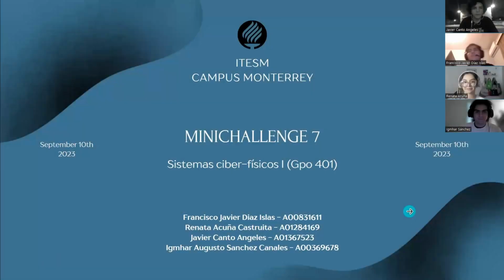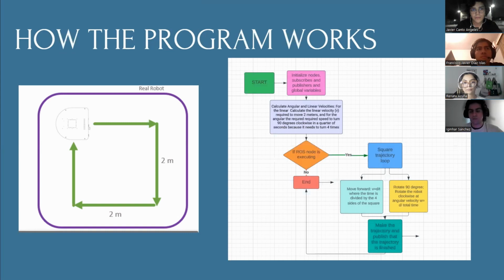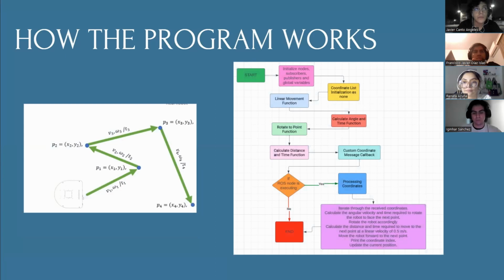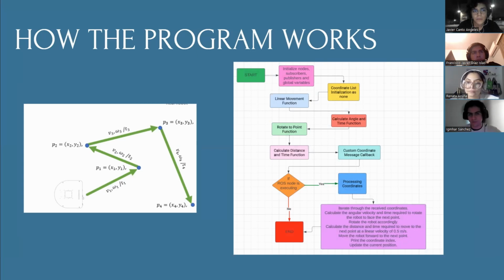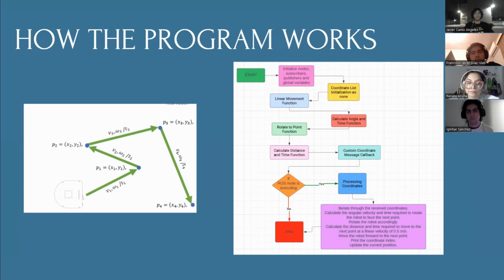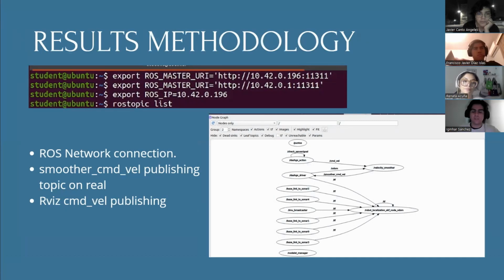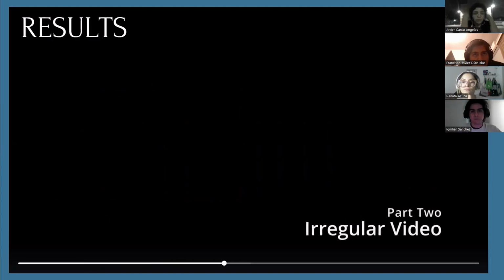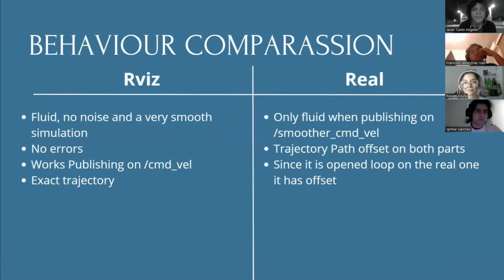MiniChallenge 7 AROSZ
Francisco Javier Diaz Islas - A00831611
Renata Acuña Castruita - A01284169
Javier Canto Angeles - A01367523
Igmhar Augusto Sanchez Canales - A00369678